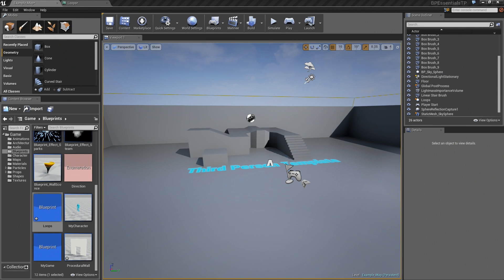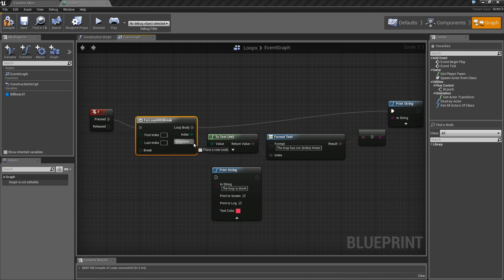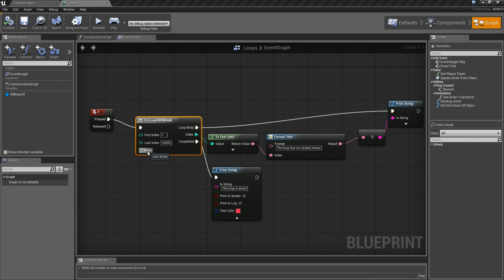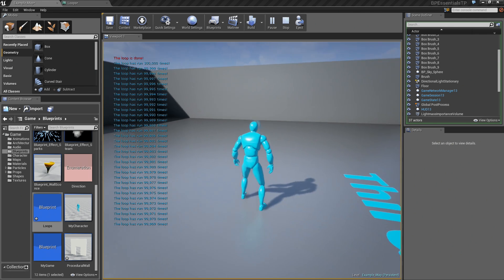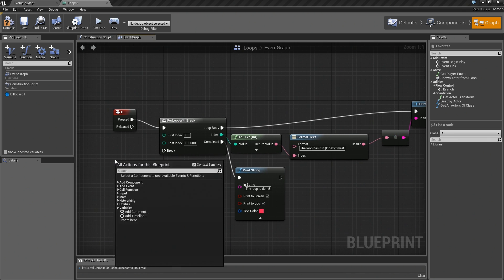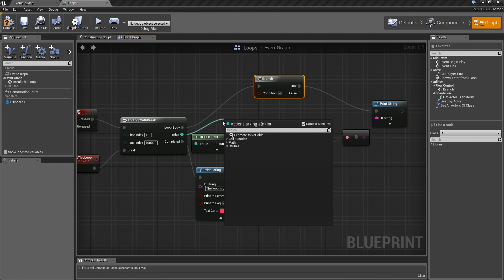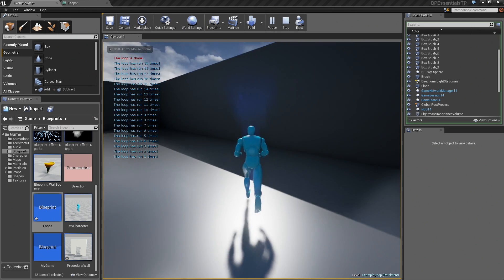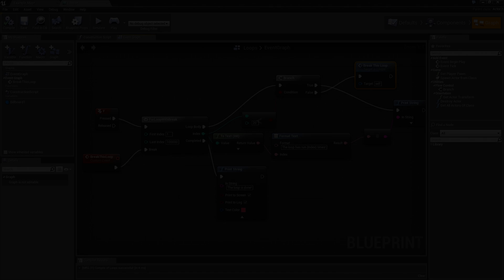Blueprint Essentials: For Loop with Break | 11 | v4.2 Tutorial Series | Unreal Engine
For those times when you may not need a loop to continue any further, you have the For Loop with Break, which is discussed in this video.